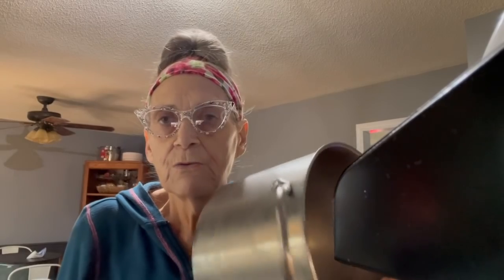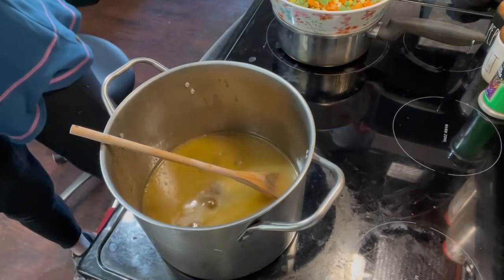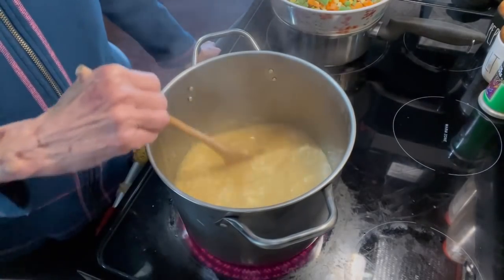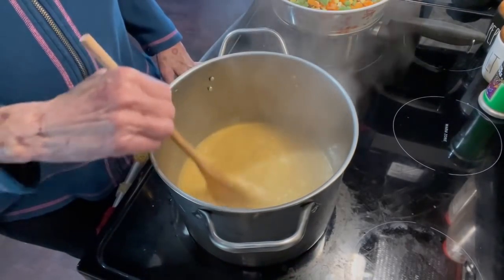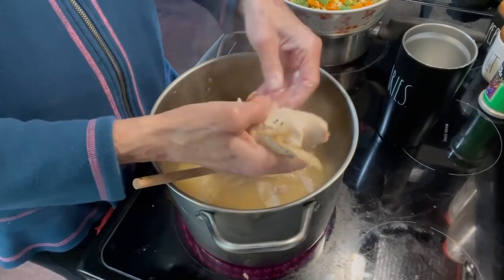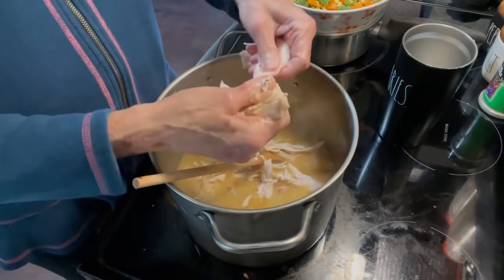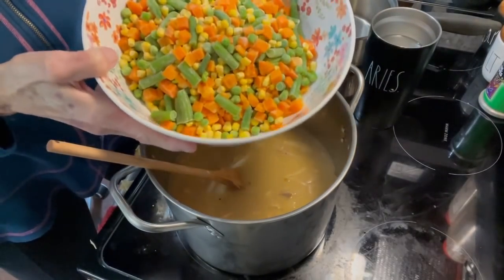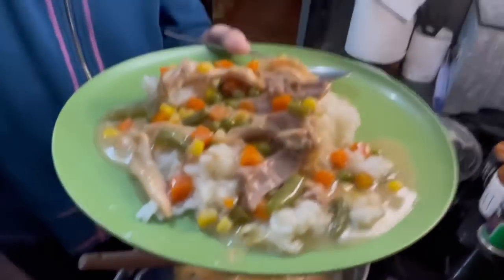Turkey Pot Pie Filling Recipe Over Rice. Using My Dads Gravy Recipe. So Yummy And Filling!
I decided to make this turkey and rice recipe today since I cooked that big turkey yesterday. This was SO good especially using my dads recipe for the gravy. I fixed enough that we can have it for at least two more meals. It freezes well. ❤️

For snail mail correspondence:
Jan Creson
2045 Adare Court